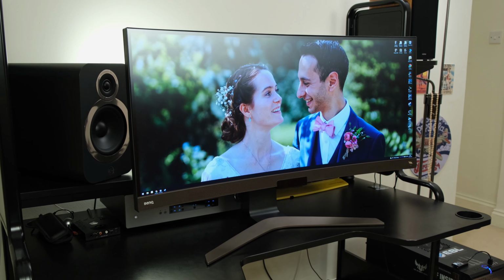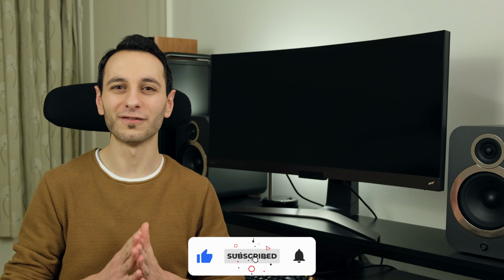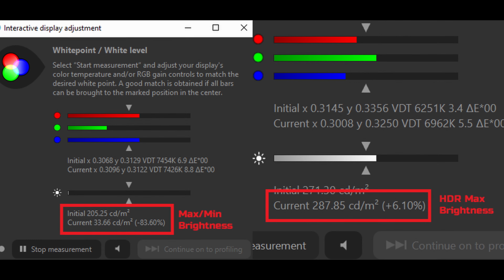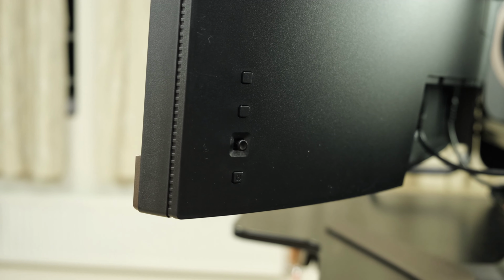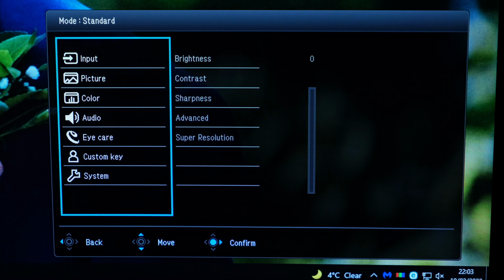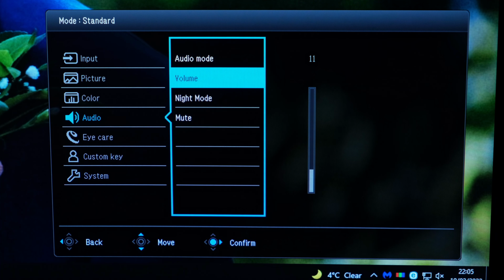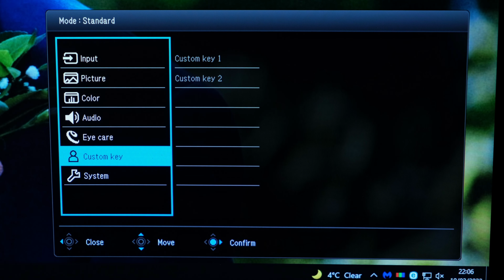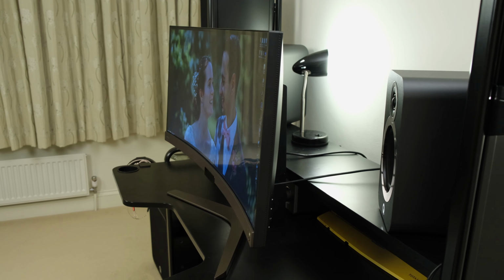BenQ EW3880R review: A multimedia monitor!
The BenQ EW3880R is a 37.5" IPS ultrawide monitor designed for entertainment use; watch my review to find out how it performs!

Video timestamps:
-Price & specs: 00:00
-Image quality: 00:55
-Brightness & IPS bleed: 03:10
-Gaming performance: 04:38
-OSD & settings: 06:11
-Design & stand: 10:23
-Connectivity: 11:26
-Verdict: 12:09

-Chris